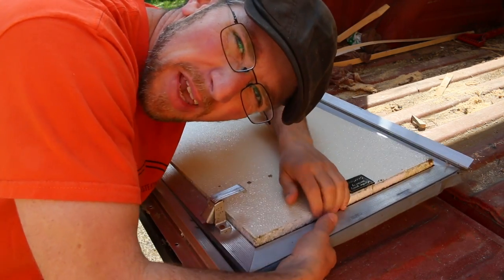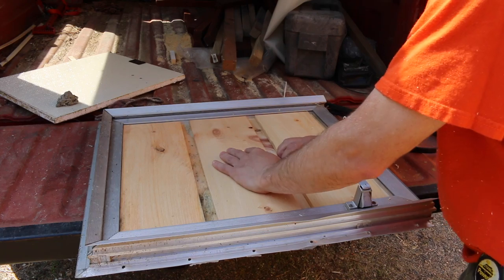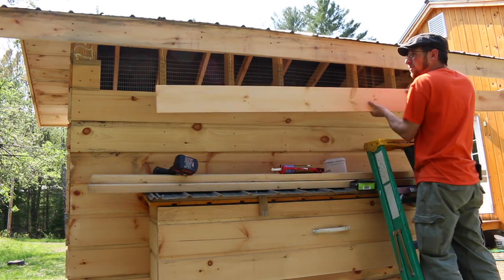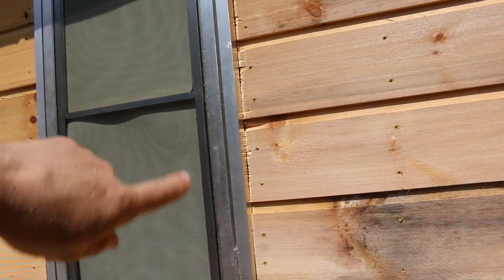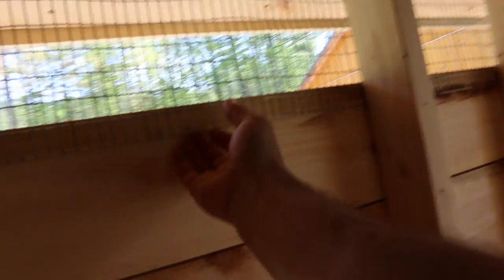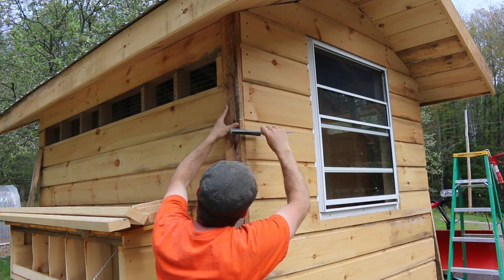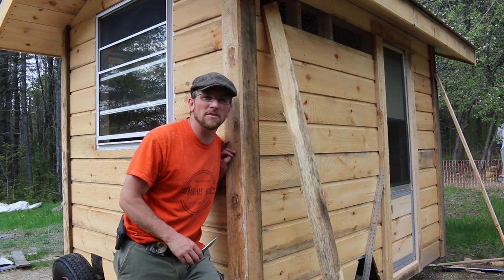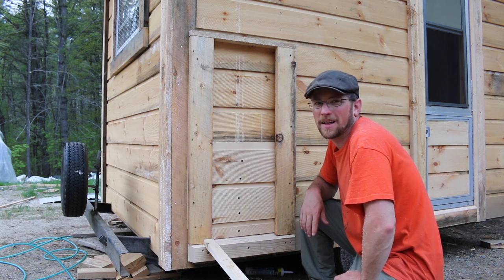Upclyced Mobile Chicken Coop Build #9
We are working on finishing up our upcycled mobile chicken coop! We can't wait to get the chickens in it and start raising them on pasture! And the new nest boxes are going to make it so much easier to collect the eggs!